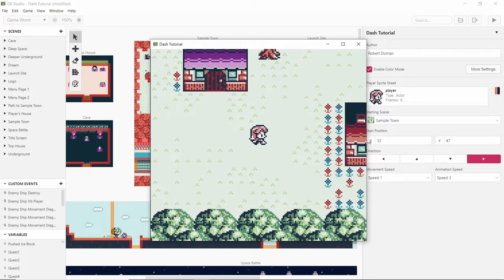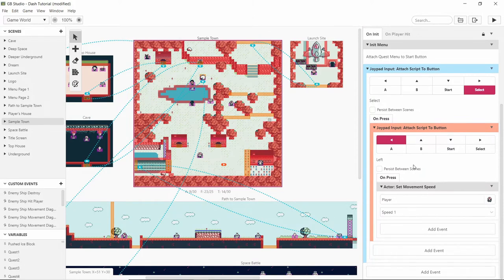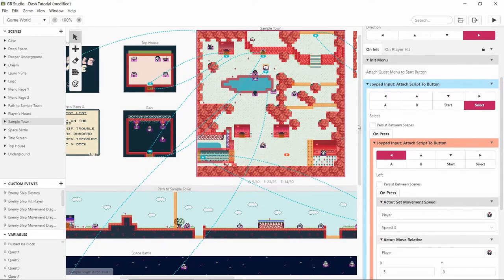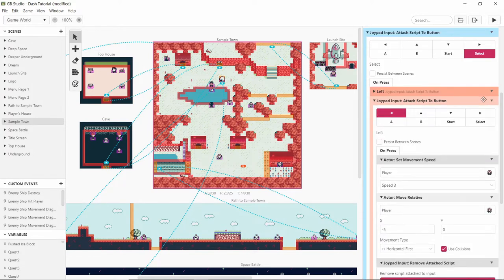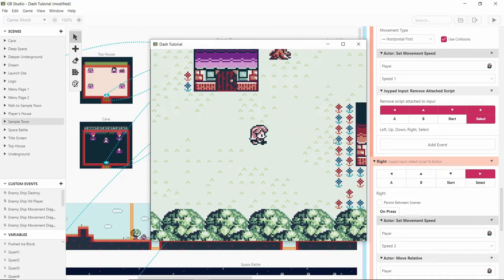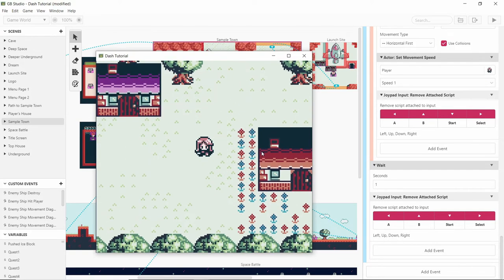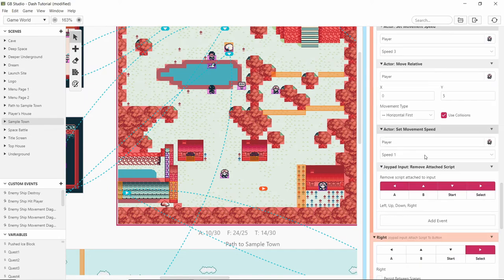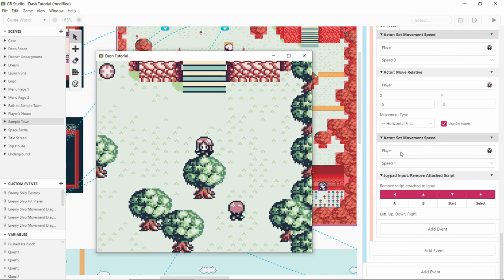How To Player Dash - GB Studio Tutorial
In this video I show you how you can make a dash mechanic in your GB Studio games. I am using GB Studio Version 2 Beta 5 and I start with the template game.